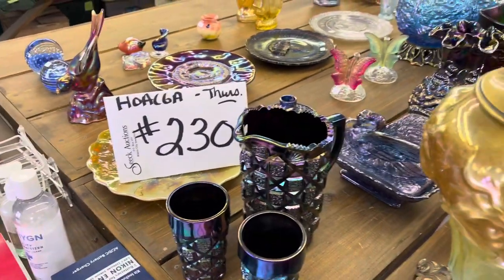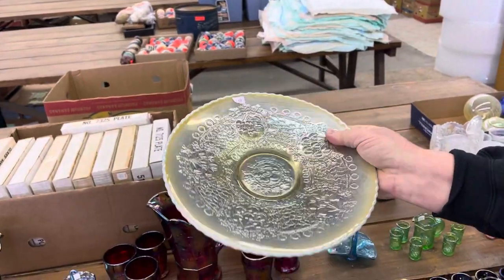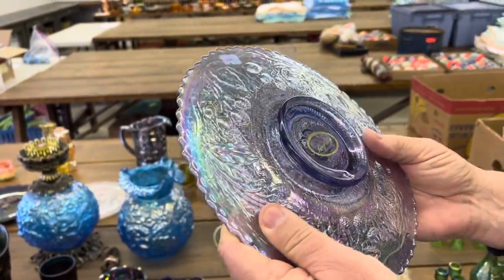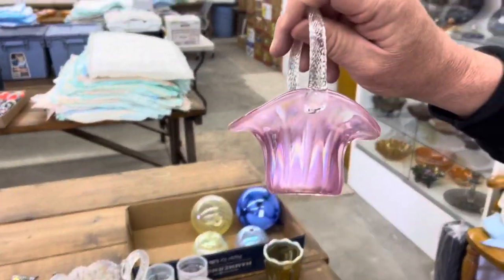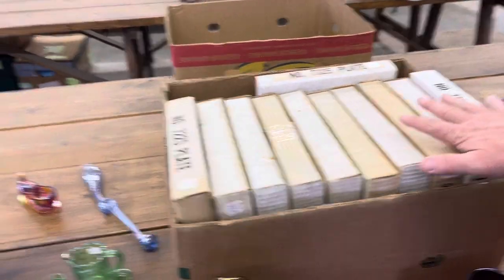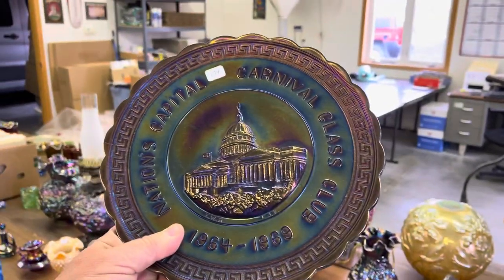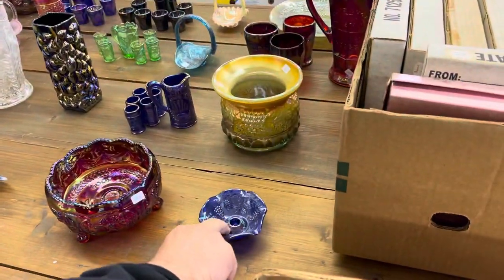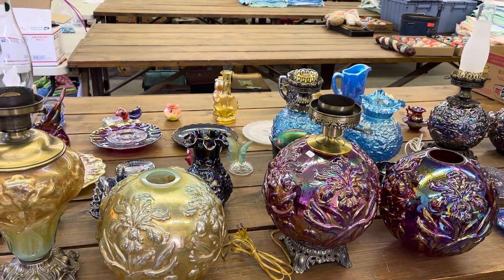Online Only #230 Contemporary / Studio Glass - Lots 131 thru 191 (end) (HOACGA)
Online Only Contemporary Carnival, Studio and Art Glass, Fenton Auction #230 - HOACGA - Video of lots 131 thru 191 (end). Auction ends Thursday evening, April 21st, beginning at 7 pm CST at the HOACGA convention.